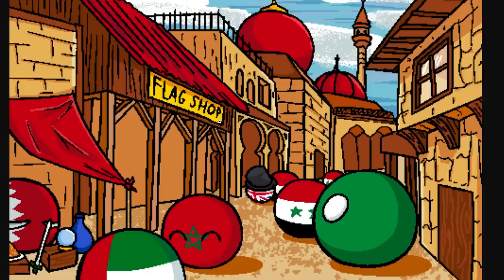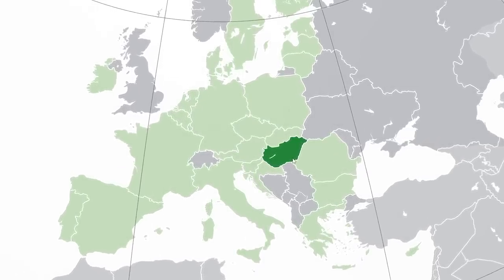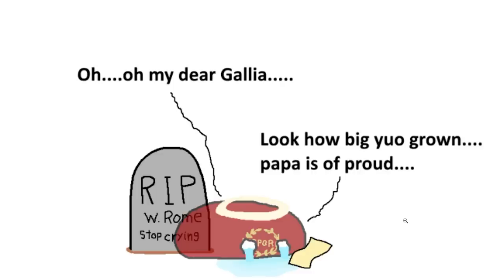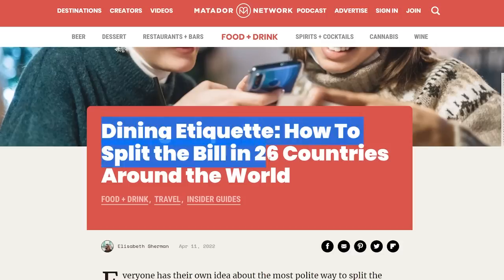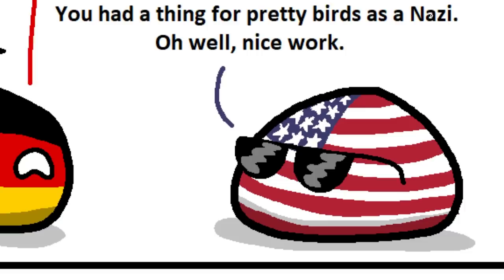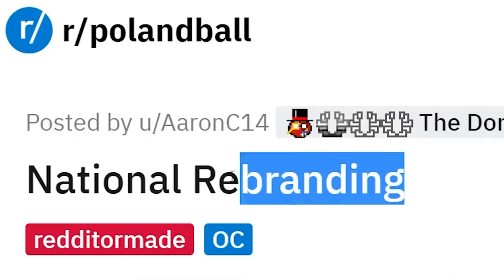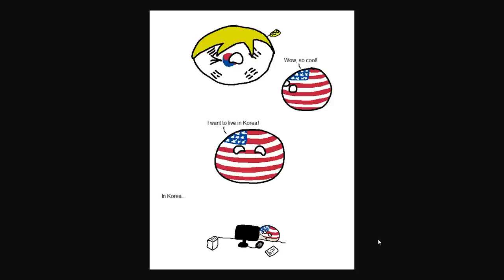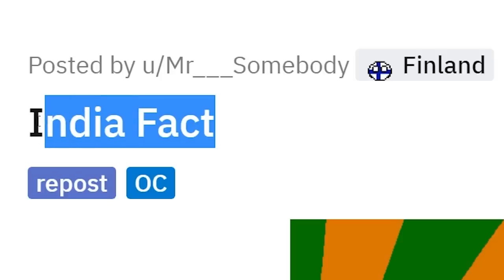Rebranding Your Country... (Countryballs)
SoviettheDILFofCountryhumans
Ivan Lima
Diary of a Wimpy Kid The Catfish
imabigboy
ZaneyBoi
Astrakonix
Brazilian guy from Brazil
Veiotic
Twickenhamster
TheMexican760
Triv44 aka DrewcometoCracow,Polandnextvacation
Robert Elonich
Patrick Allison
RyeThePie
The Polish–Lithuanian Commonwealth
LuxembourgLover
ortin 5610
Drew's Argentinian Grandpa
Carmel Saida
DJ McSkillet
drew's goth gf
Bryton Is The Best
Based Selene
Bjarne Wildfang
20 Dollars is a lot Drew!
aPhatNarwhal